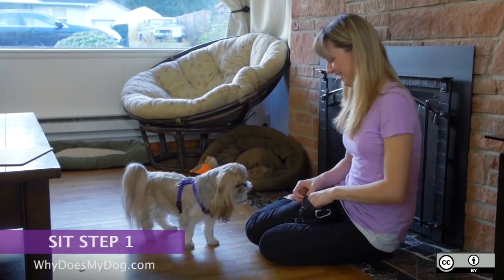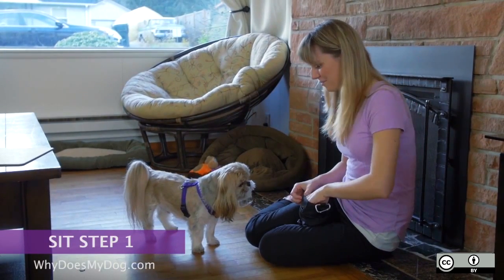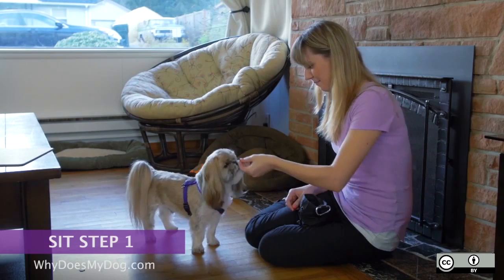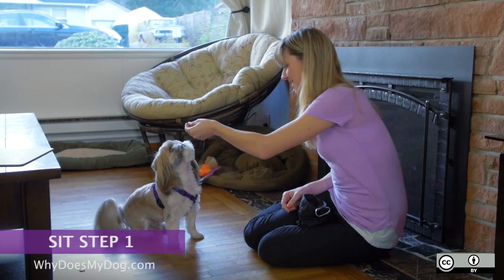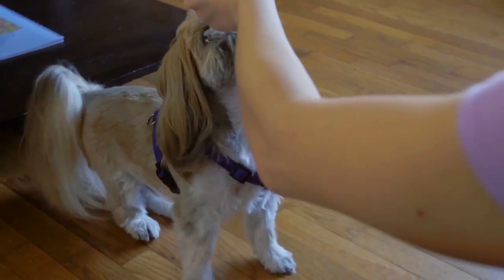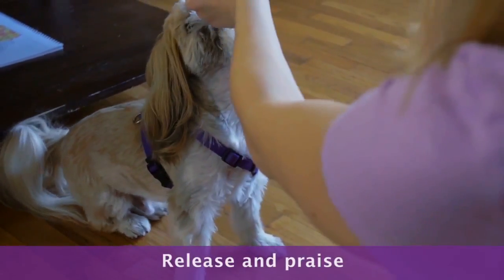How To Teach A Dog To Sit : Step One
The first step in teaching your dog to sit is to lure them into it. Luring is simply having the dog’s nose follow a treat or some other lure. As you move the lure over the dog’s head his head will go up and the butt will lower. This is the fastest way to teach your dog to sit.

Do not say the “Sit” command yet. You want to make sure the dog has the movement of sitting down first. If you start saying the word “Sit” too soon, and your dog does not put his bottom on the floor, he might think “Sit” means to put the head up or to look at you.

It is important to only do sit step one 6-12 times so that your dog does not become overly dependent on treats. .

1)This video has no negative impact.
2)This video is also for teaching & Informational AND Entertainment purposes.
3)It is not transformative in nature.